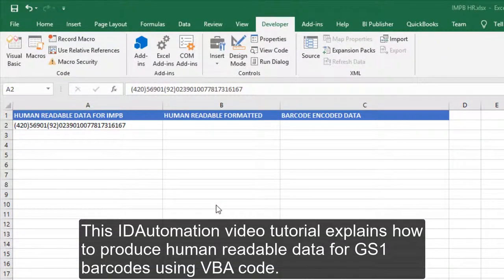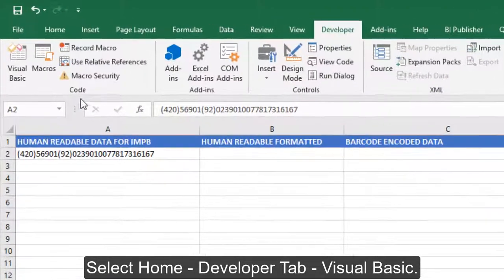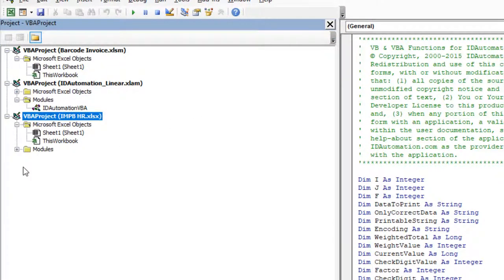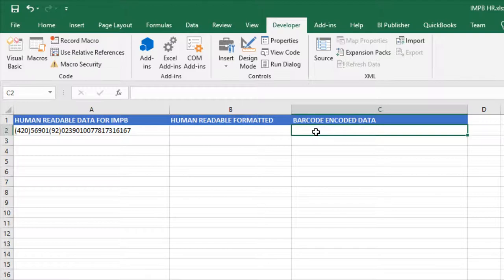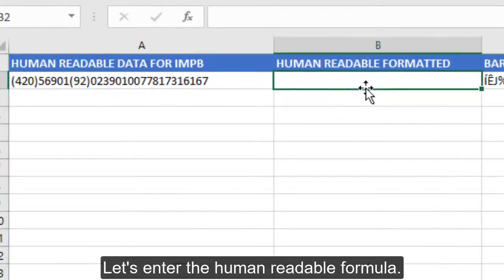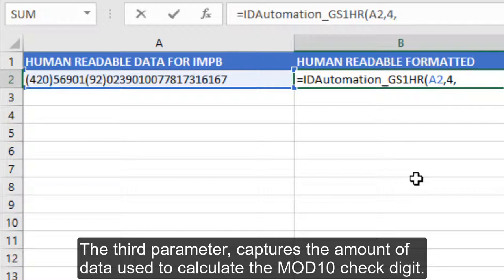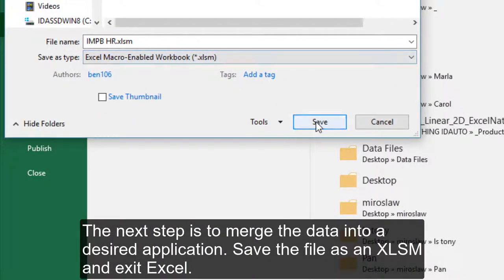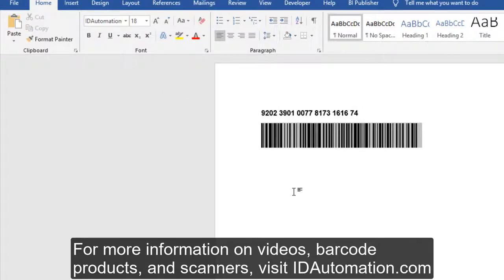How to Format GS1 Human Readable Data using IDAutomation VBA Code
This video tutorial explains how to use IDAutomation's GS1 HR VBA-code to format data for GS1-barcodes. For more information on how to obtain the VBA, contact IDAutomation.com If interested in how to create GS1-128 barcodes using IDAutomation fonts, consider the two options